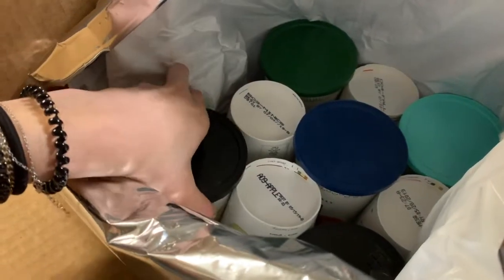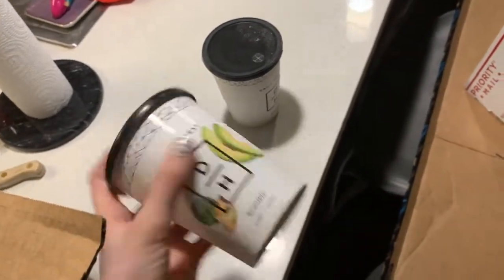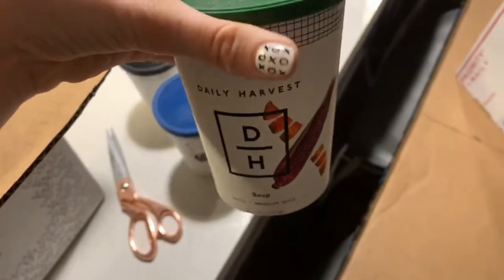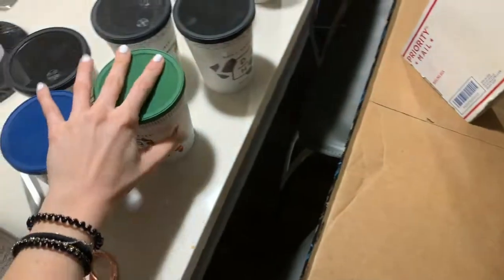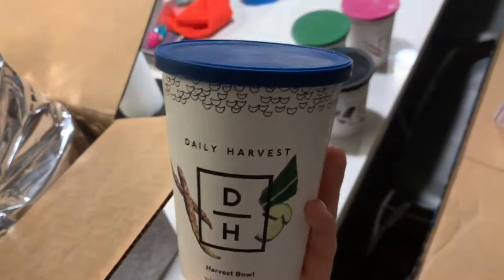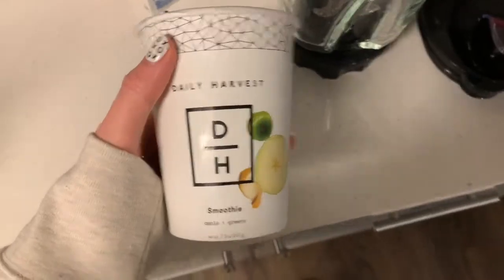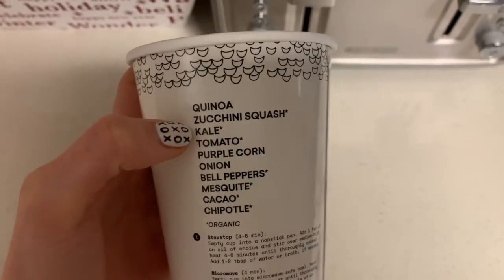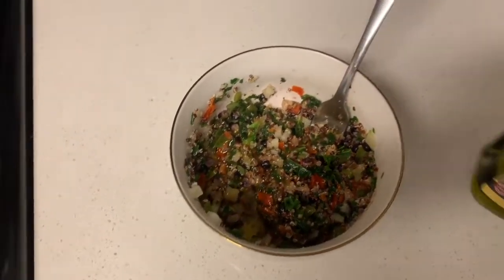TRIED OUT DAILY HARVEST FOR A WEEK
watch to see if I loved eating my meals out of a cup for a week!
love y'all

xx bianca